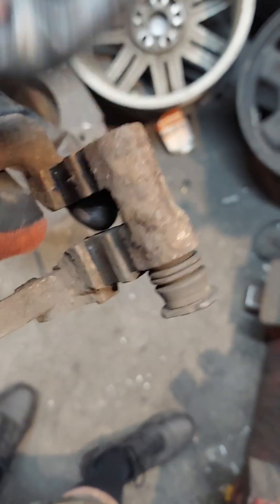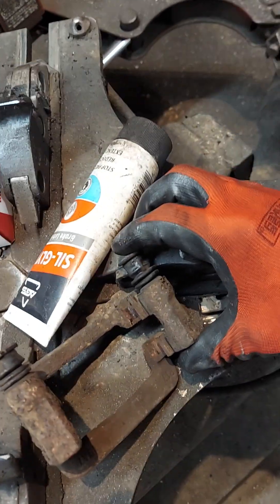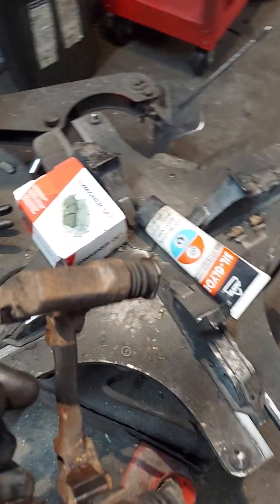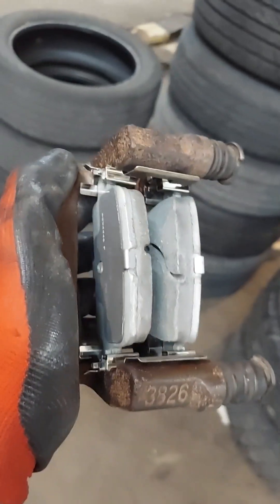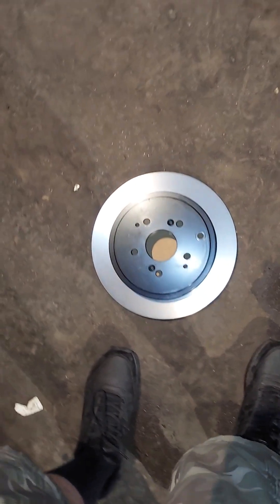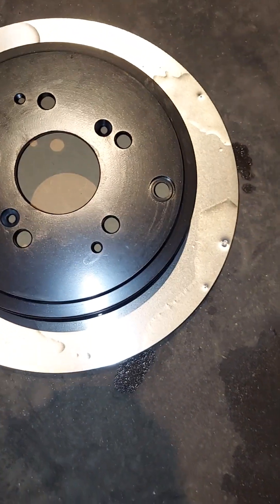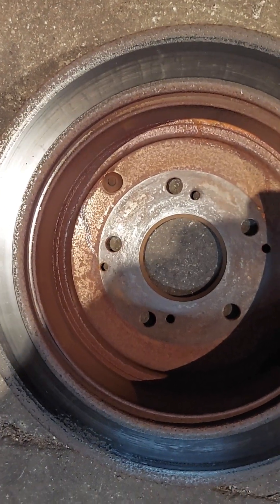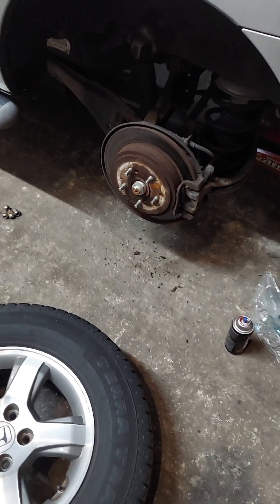Doing it right the first time with (EricTheTireGuy)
brake job done right.